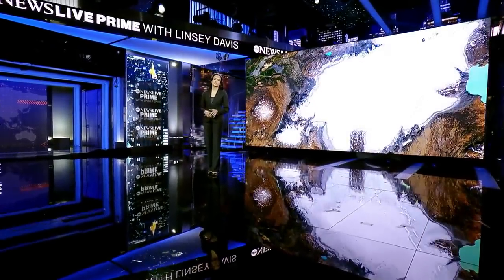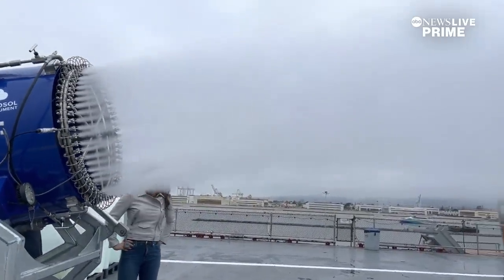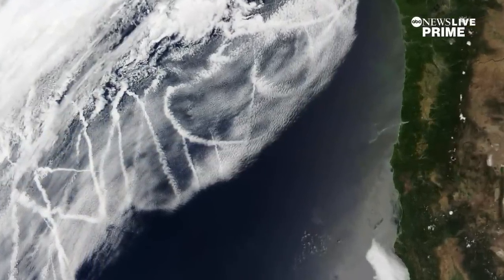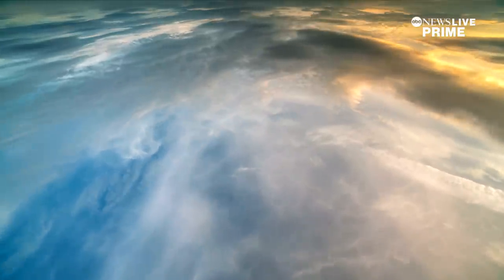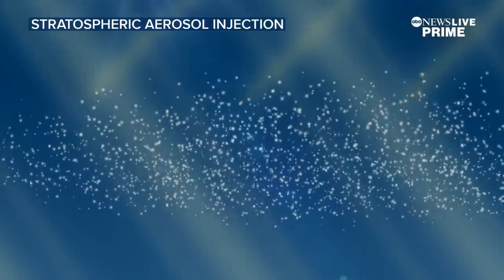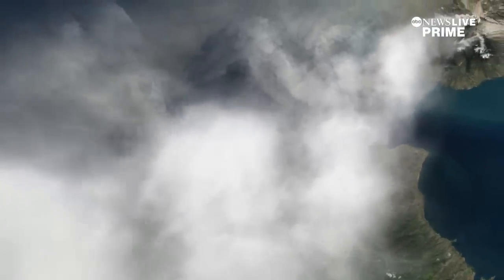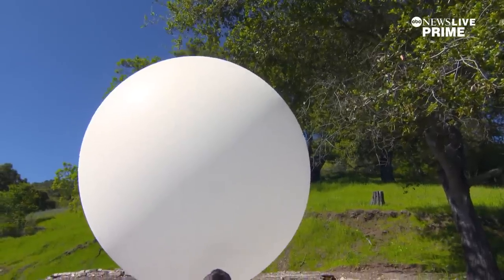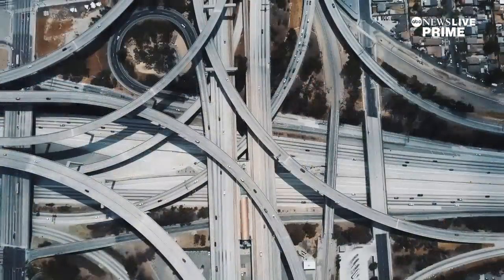The Power of Us: Can we intentionally cool the Earth?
ABC News' Ginger Zee looks at controversial methods to cool the Earth – like reflecting sunlight – that are gaining support as global temperatures continue to rise.

ABC News Digital is your daily source of breaking national and world news, exclusive interviews and 24/7 live streaming coverage. ABC News is the home to the #1 evening newscast “World News Tonight” with David Muir, “Good Morning America,” “20/20,” “Nightline,” “This Week” with George Stephanopoulos, “ABC News Live Prime” with Linsey Davis, plus the daily news podcast “Start Here.”